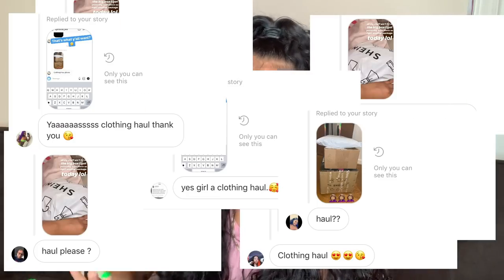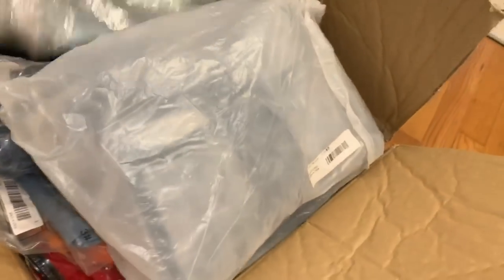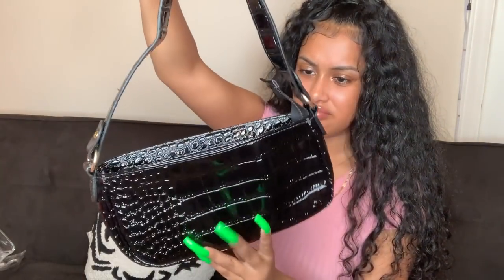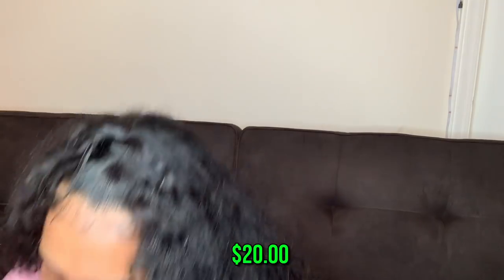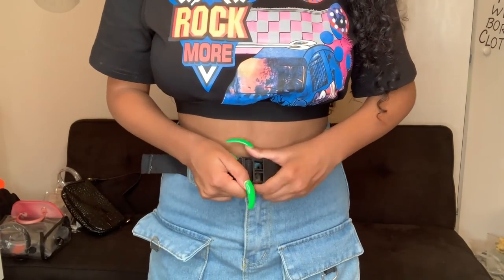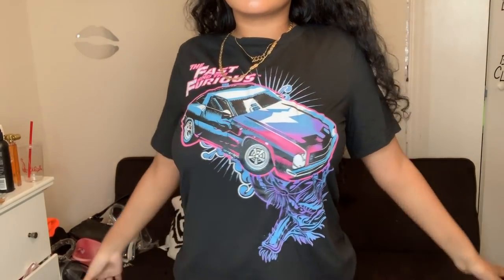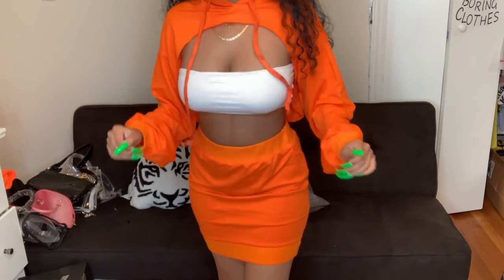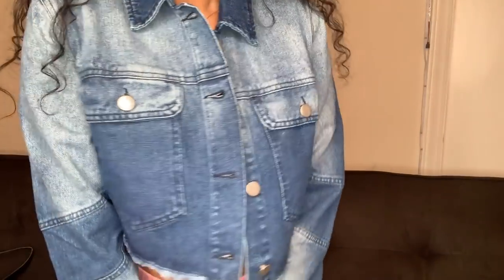HUGE FALL HAUL | SHEIN